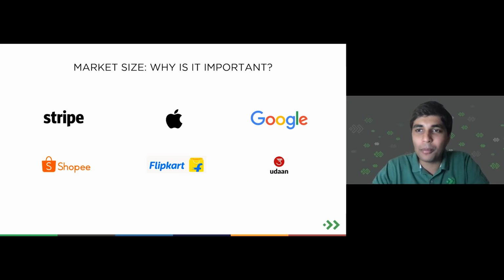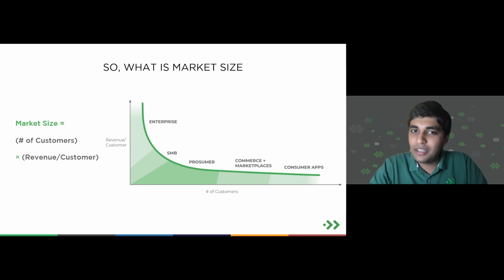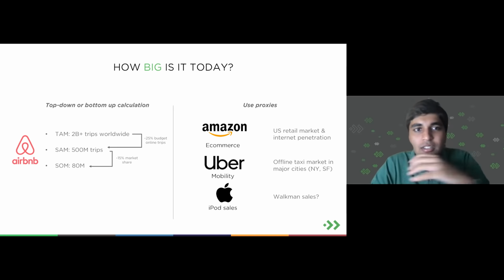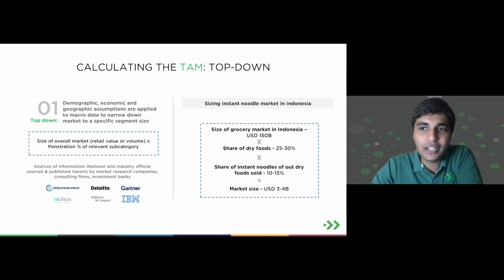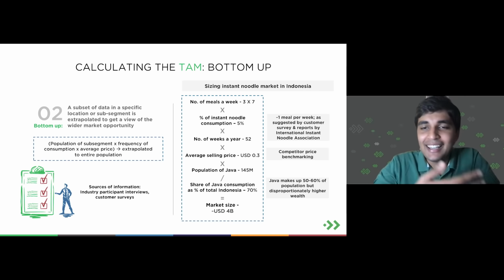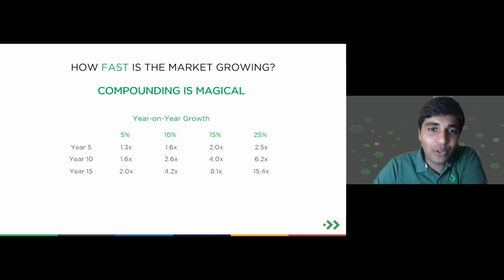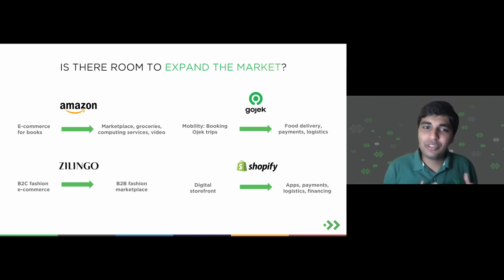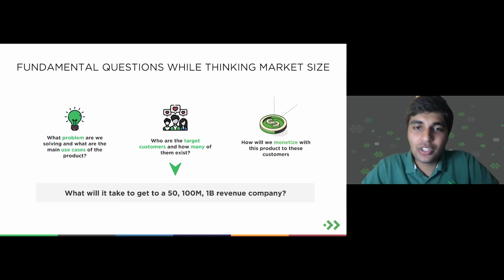Is My Big Idea BIG Enough? How to Start Assessing Market Size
Begin your startup journey by assessing market size with Sequoia India’s Aakash Kapoor.  Can you build a really big company? Are there enough people in your target market who face the same problem your startup aims to solve?

To help aspiring founders across the region who are just starting out, or who are thinking of starting up, we have distilled some of the key learnings from Surge in this Founder Starter Pack. Click on the following link to download the pack